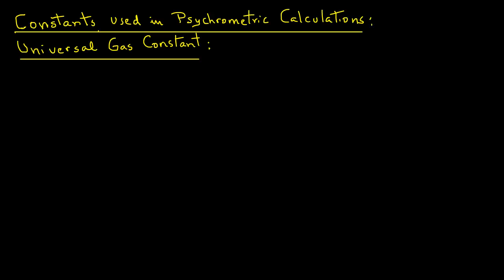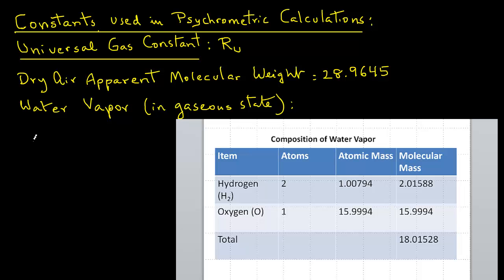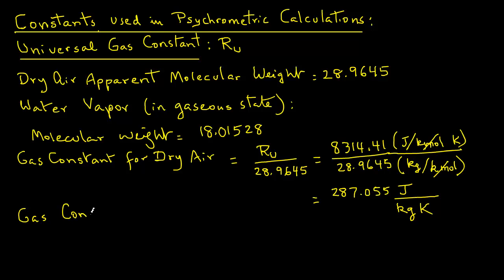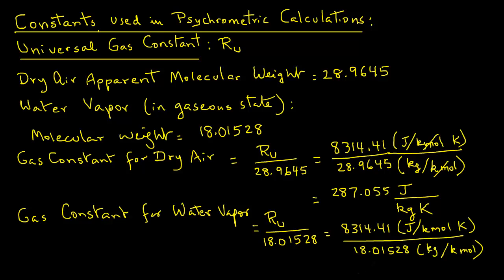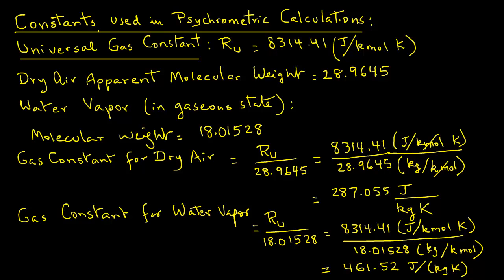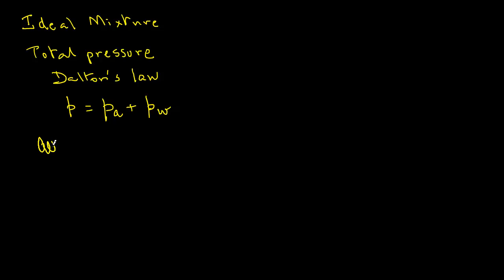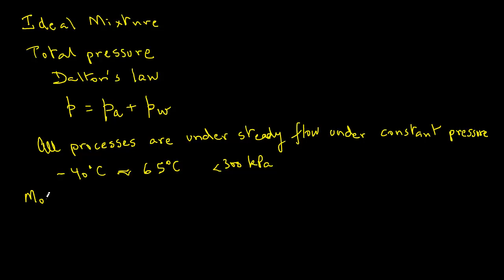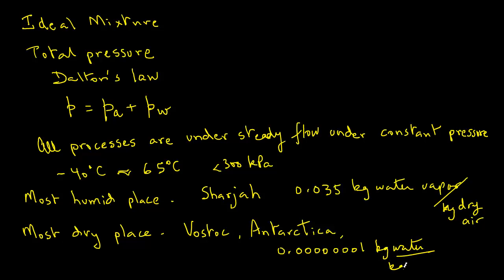Psychrometrics - Gas Constants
Units of Universal Gas Constant. Calculation of gas constant for dry air and water vapors.